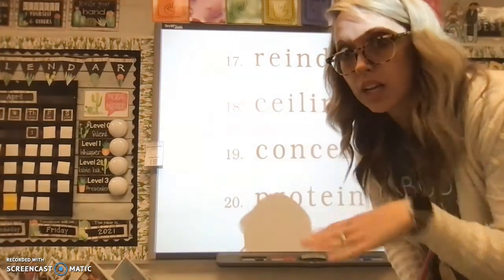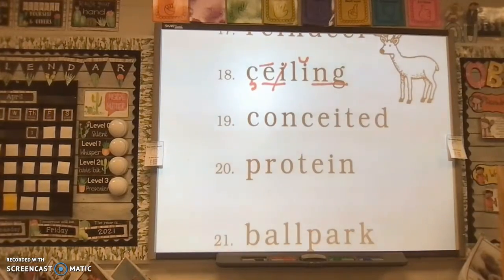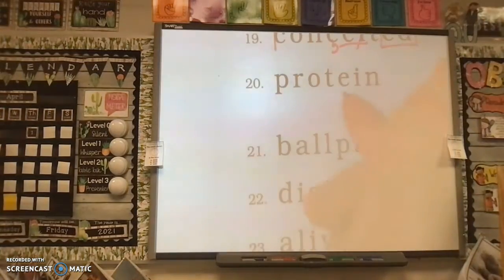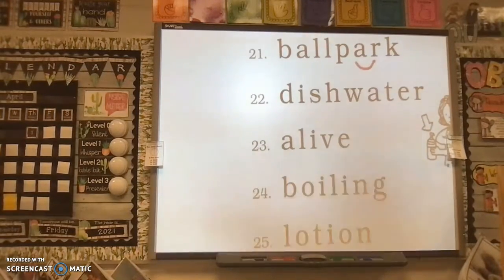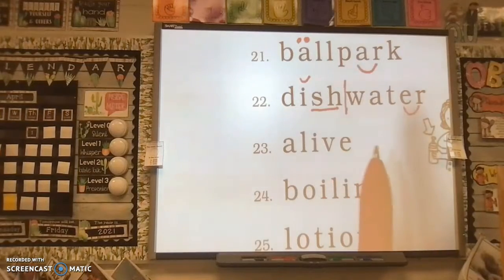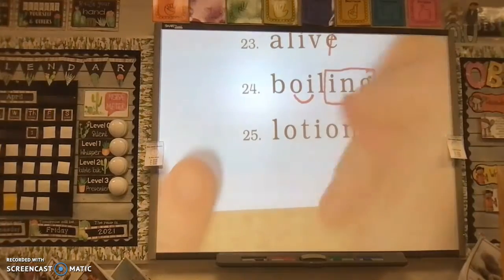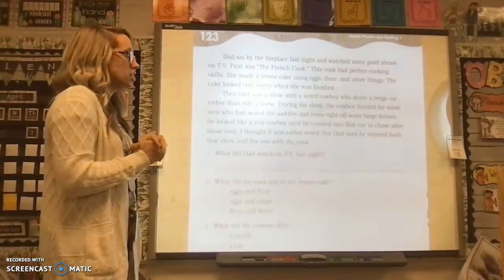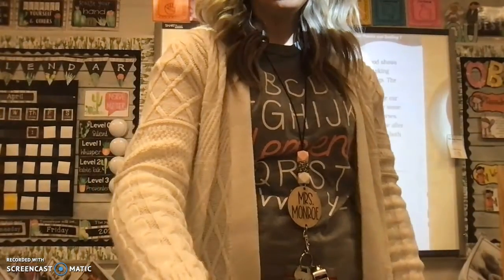Saxon Phonics 123 part 2